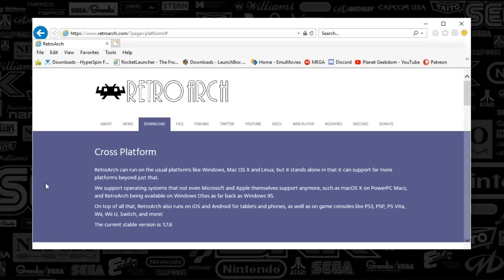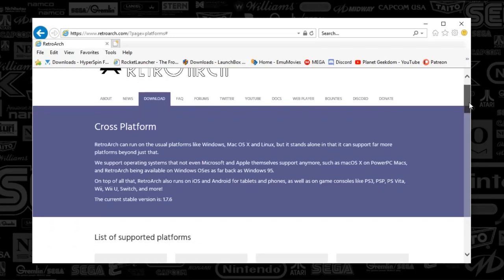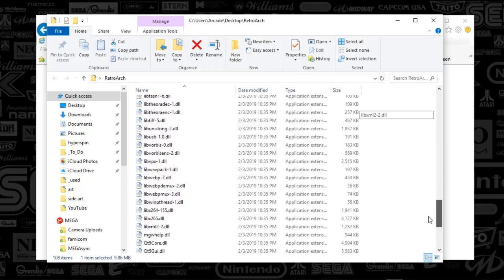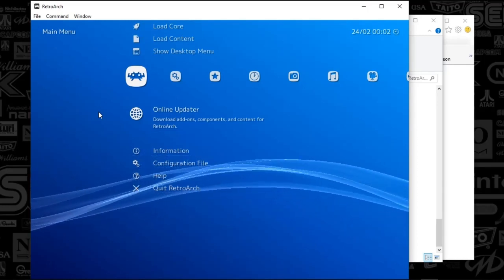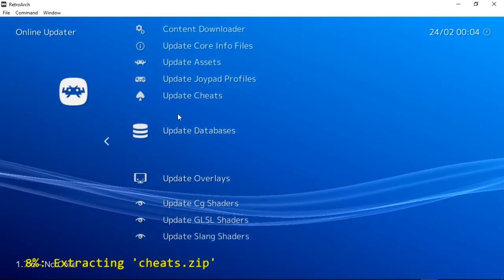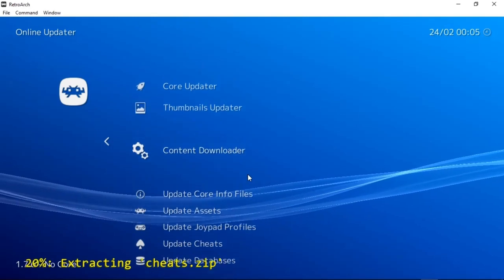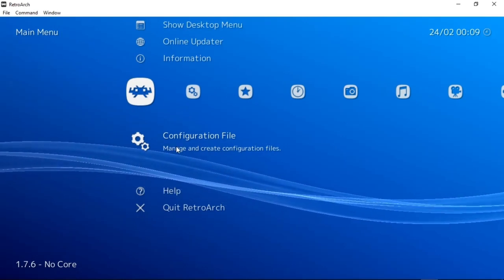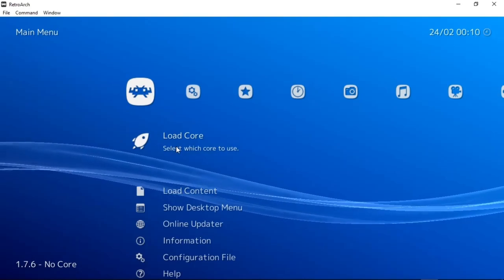Hyperspin-What is Retroarch Emulation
Enjoy a brief explanation of retroarch and how to set up controls. More to come here...